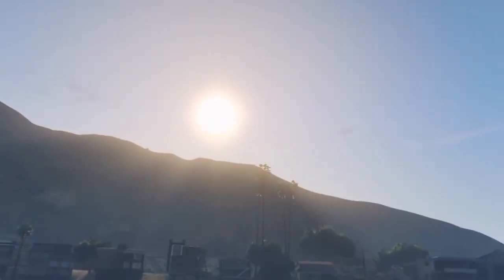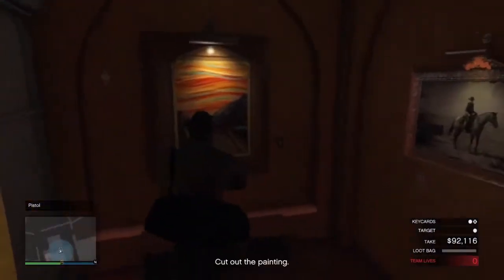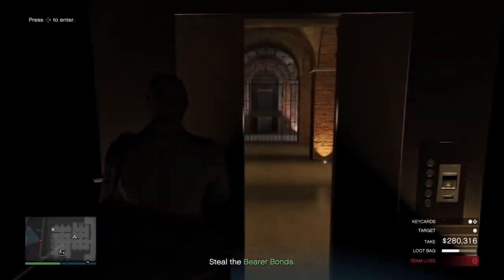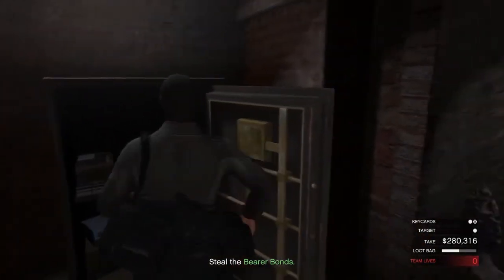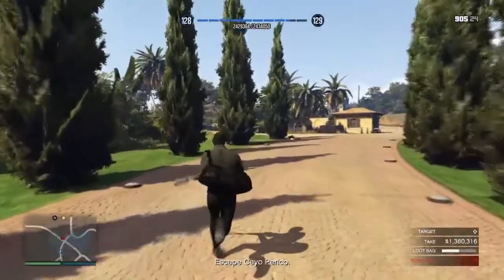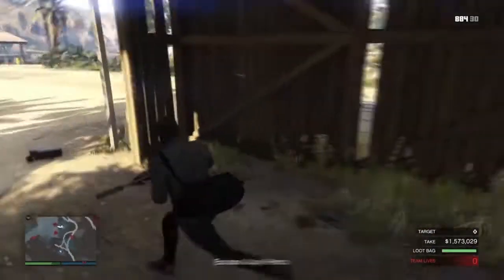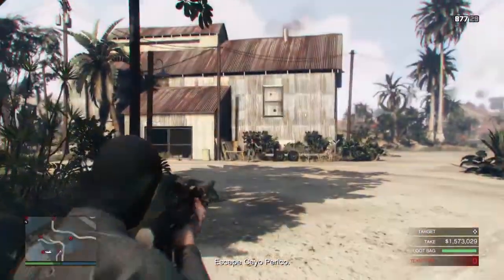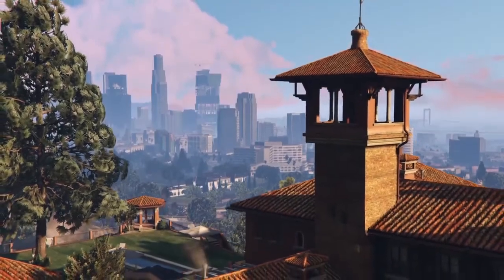HOW TO MAKE $1,500,000 PER HOUR SOLO in GTA ONLINE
Complete Cayo Perico Heist Guide.

This is a completely legit method to grind $1.2-1.8 million an hour solo and get rich in GTA Online. This is the fastest beginner solo money making method in Grand Theft Auto Online.

This step-by-step guide will show you the best way to start a new character, enjoy!